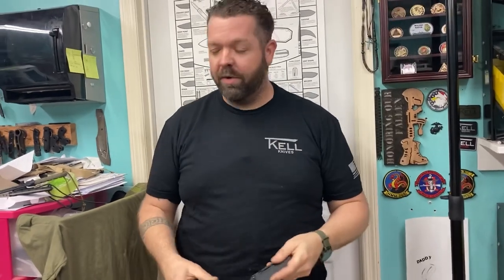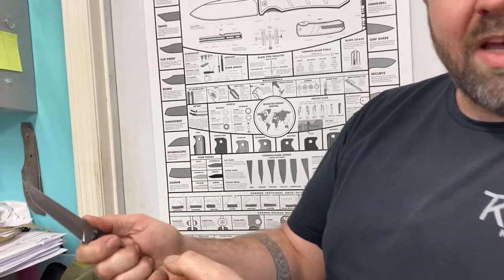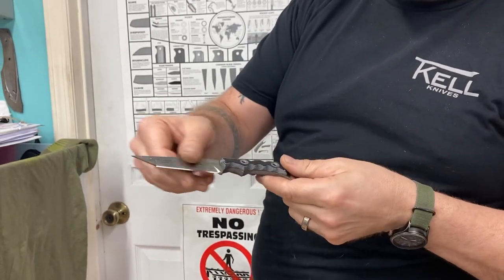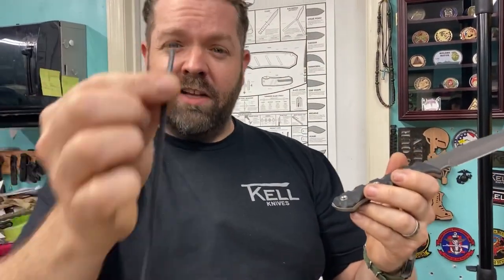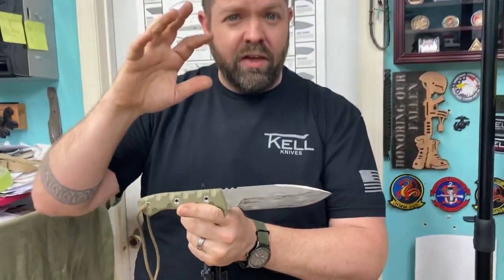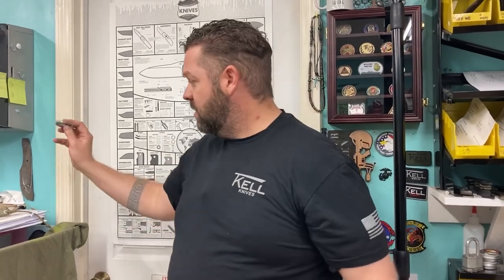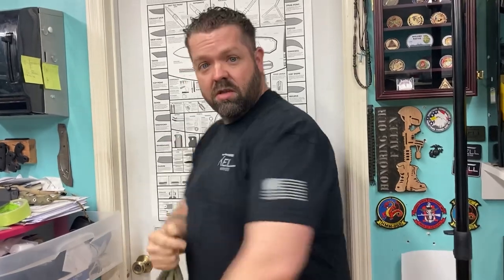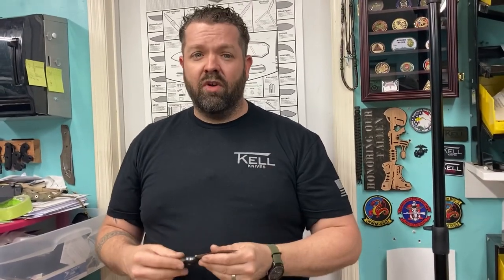Blade Show Atlanta 2022 Sneak Peek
Blades Show Atlanta 2022 is finally here! I’m excited to see some of you guys in person and present you with some kick ass knives. Here’s a sneak peek of what T. Kell Knives has in store June 3-5 In Atlanta. See you there!